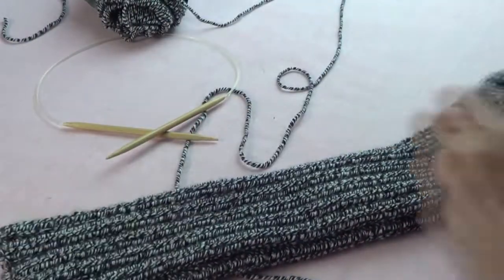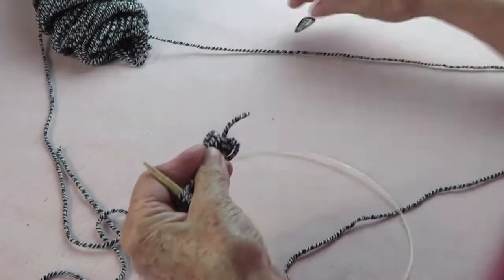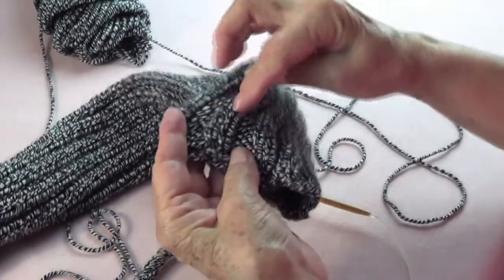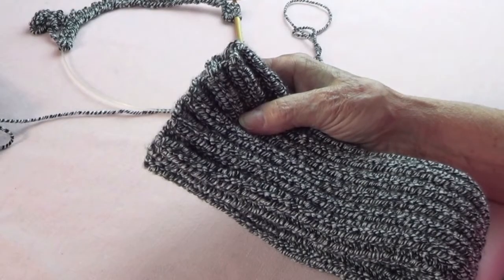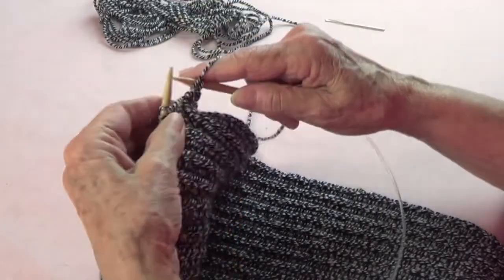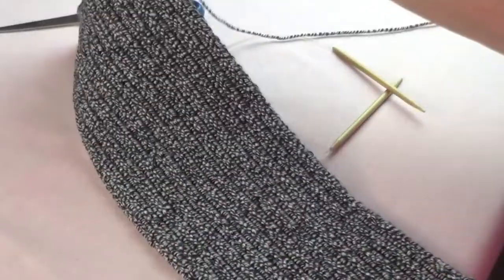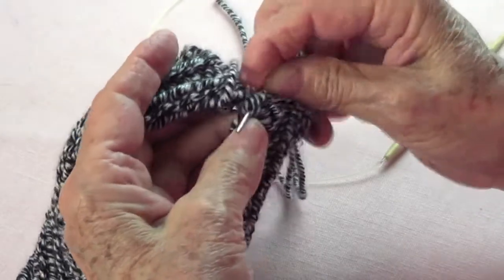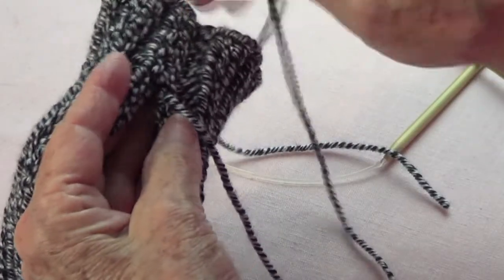Knitted Legwarmers Quick and Easy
These are the quickest and easiest, Knitted Leg Warmer Instructions and tutorial. Lear to make them and then use the concept to create your own patterns!

INSTRUCTIONS
 Leg Warmers. Easy.

#4 Worsted Yarn

9US Knitting Needles

I used  Yarn Bee “I Love this Yarn”. Hobby Lobby

Row 1.- *knit 2, purl 2* end with knit 1.

Row 2.- p1, *k2, p2*.

Repeat these 2 rows, 50 times.

That means a total of 100 rows.

Bind off softly.

Sew sides. Weave in ends.

Our new hilarious knitting member products are here!

Sing up to our NEWSLETTER!